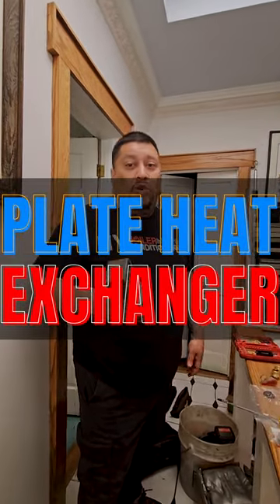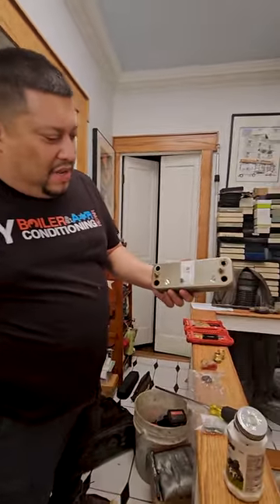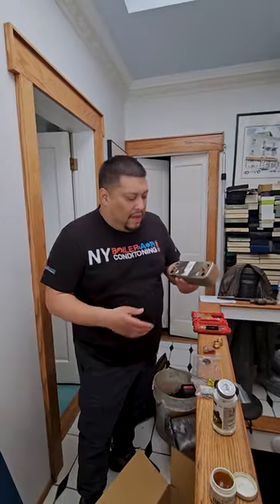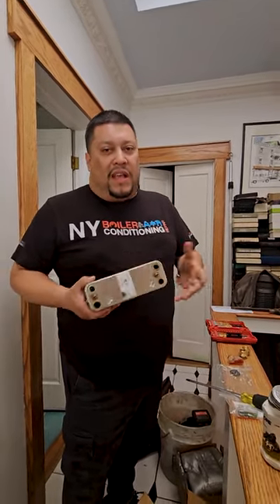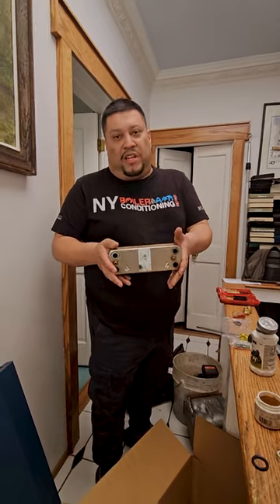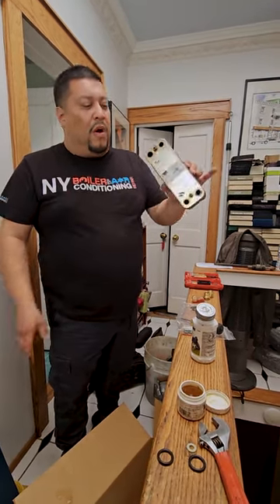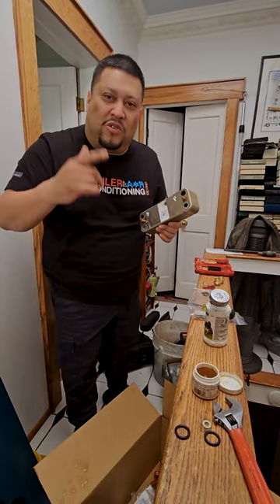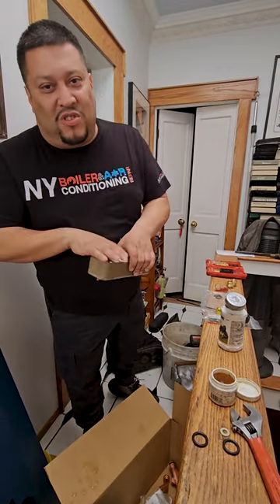PLATE HEAT EXCHANGER